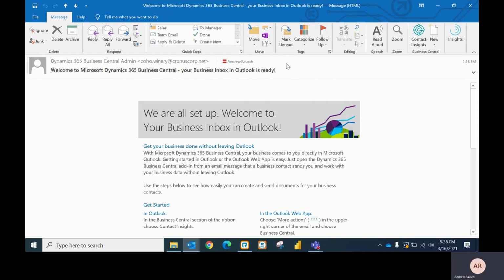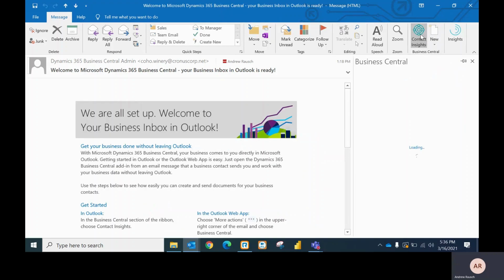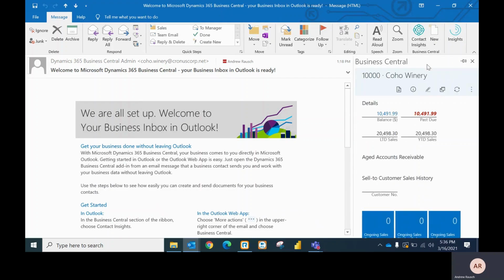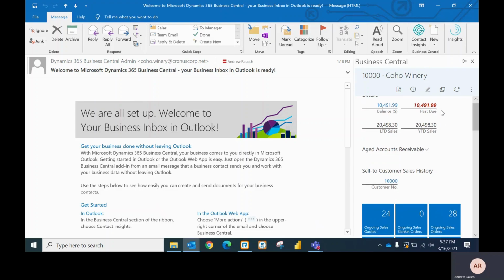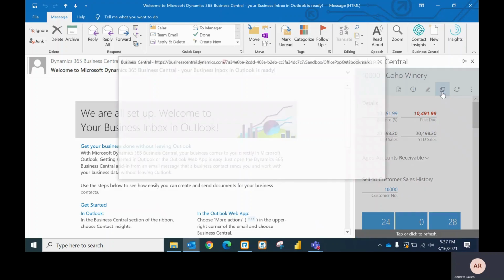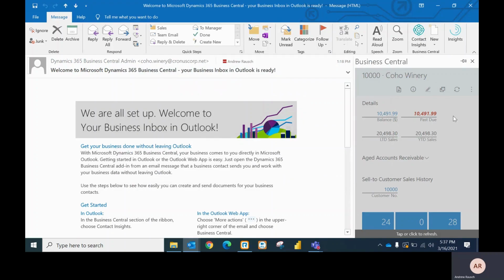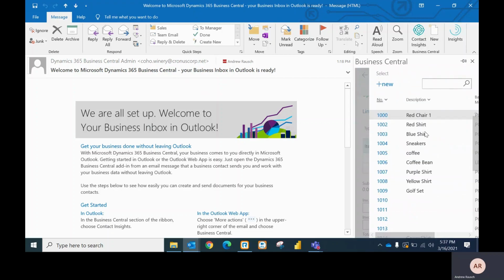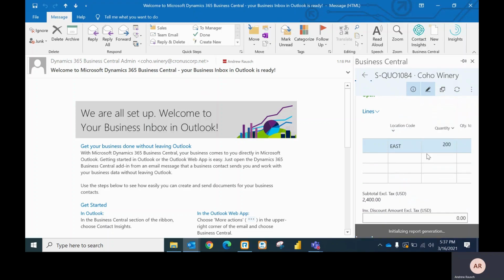Business Central Outlook Integration: How to Create a Quote Through Outlook in D365BC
Learn how to take advantage of Microsoft's modern integration between Outlook and Dynamics 365 Business Central. In this demo, we demonstrate how easy is to create new Dynamics 365 Business Central documents from within Outlook's interface.